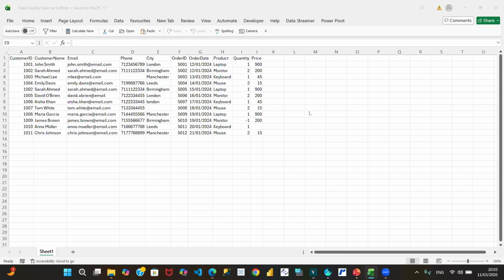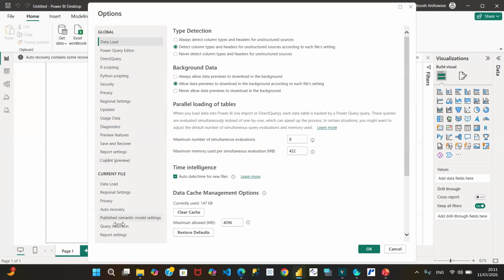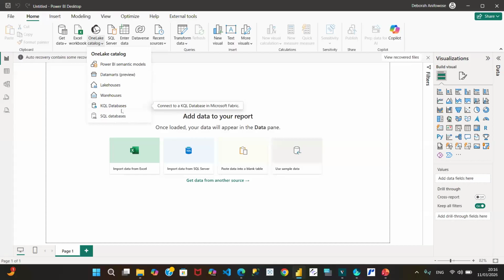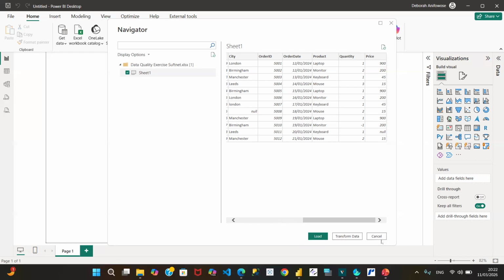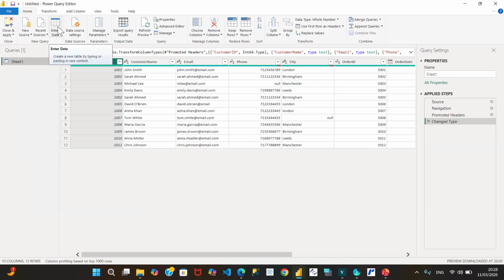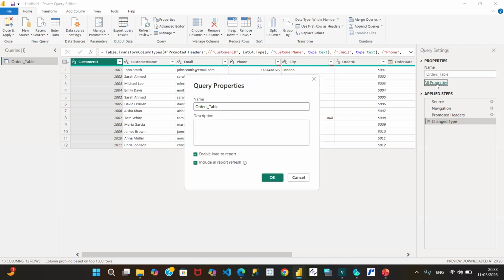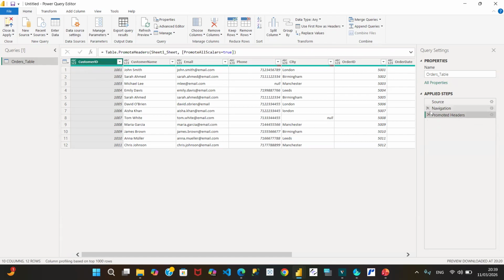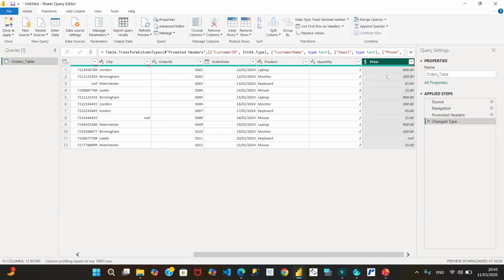Data Quality in Power Query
Data Quality Issues in Power BI/ Power Query